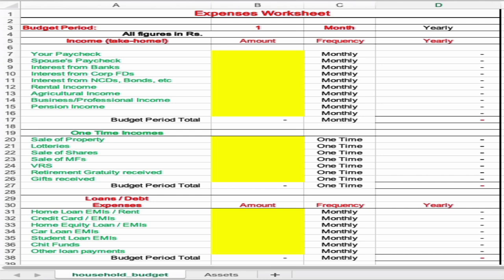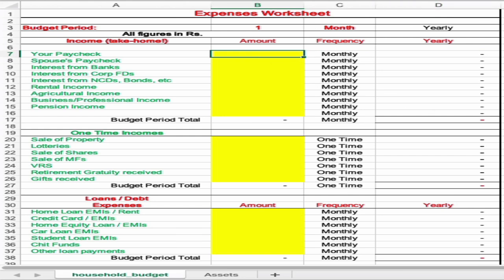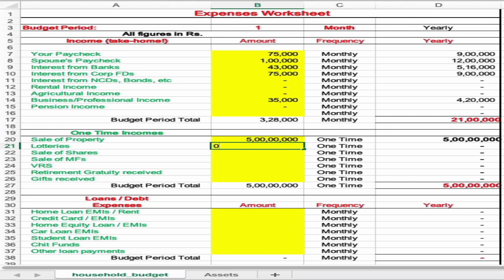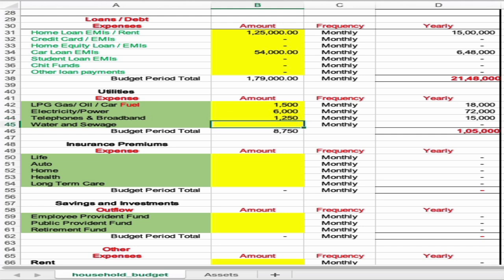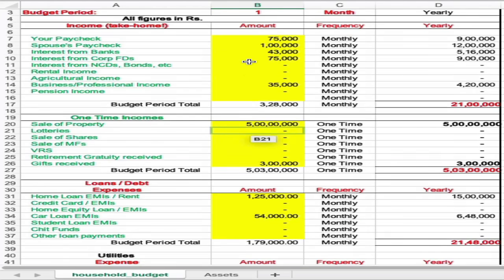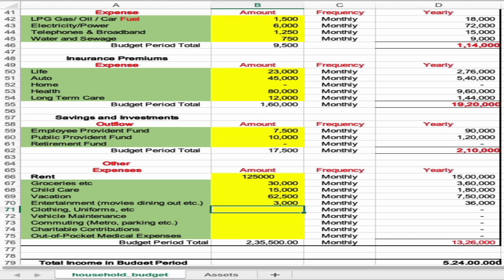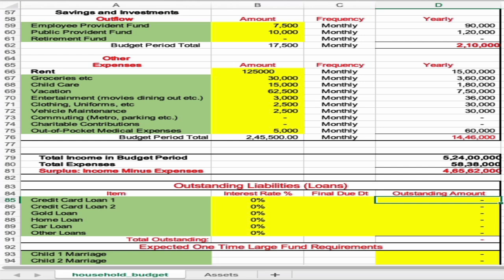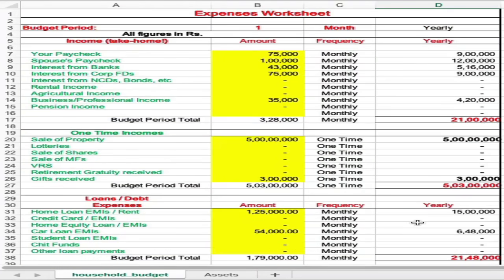The first step in estimating Investible Surplus - Budgeting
In Budgeting, first estimate the monthly known expenses
Use this worksheet to estimate Investible Surplus accurately
Invest to grow wealth with simple techniques.
Protect your wealth in turbulent times.
Good for beginners and intermediate Investors.
Popular stock screens
Best stock screener
High growth low PE stocks
Expert recommendations
How to work out Investible Surplus
Worksheet is in the Post tab